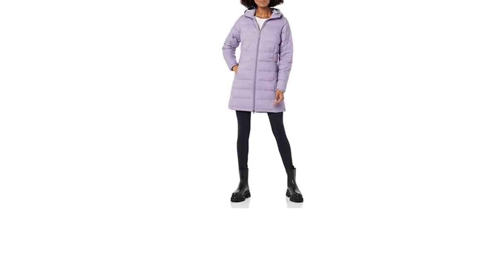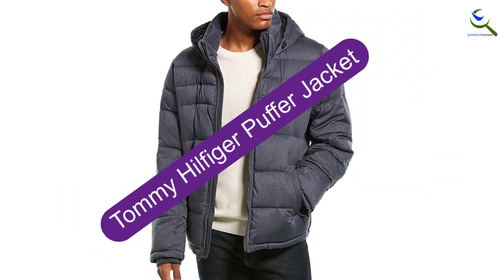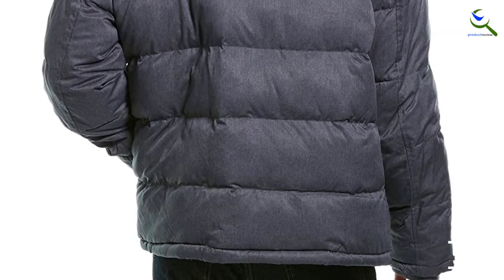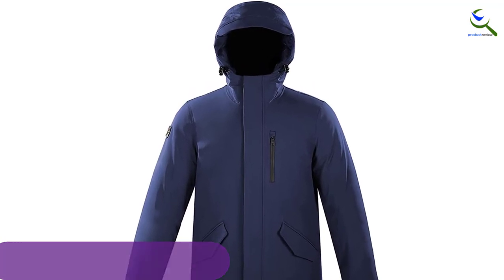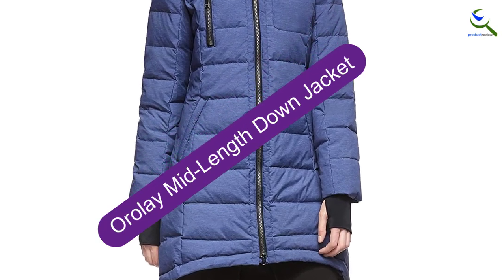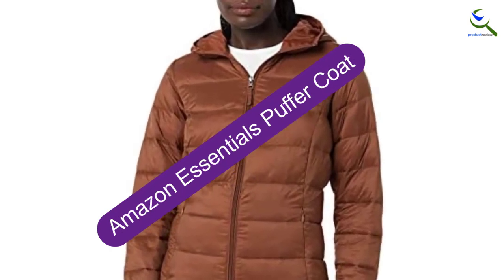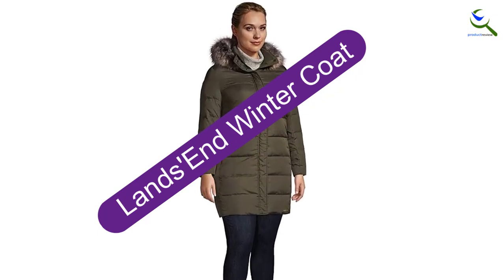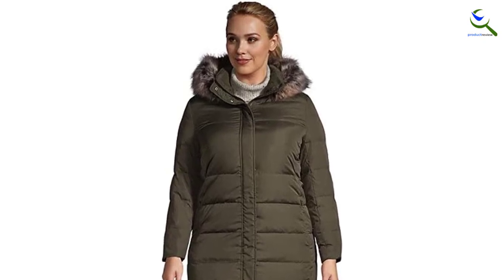Best Winter Coats for Extreme Cold ✅ Top 5 Reviews & Buying Guide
☛ All The Links to Best Winter Coats listed in this Video:-

5. Tommy Hilfiger Puffer Jacket

4. Triple F.A.T. Goose Wyndmeir

3. Orolay Mid-Length Down Jacket

2. Amazon Essentials Puffer Coat

1. Lands'End Winter Coat

You are Searching Best Winter Coats for buy? You are in the right place for getting the important information on Winter Coats.

In this video we short listed the Top 5 Best Winter Coats. We make this list based on our own opinion.

We have checked each Winter Coats and tried to include an in-depth information of Winter Coats in our Video which will be sufficient to fulfill all of your demand. We recommended  Top 5 Best Winter Coats In this video. If you want to buy Best Winter Coats, we hope this list will be helpful to you.

➥ Prime Discounted Monthly Offering
➥ Try Twitch Prime
➥ Amazon Music Unlimited
➥ Try Amazon Home Services
➥ Kindle Unlimited Membership Plans
➥ Create an Amazon Wedding Registry